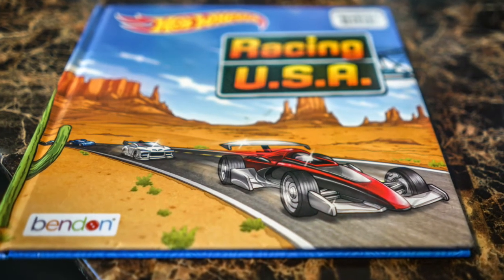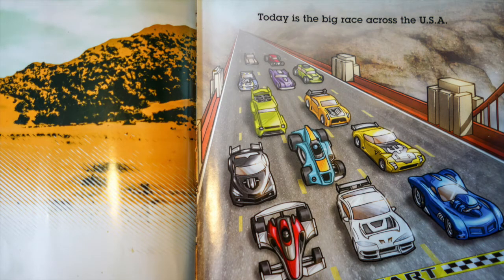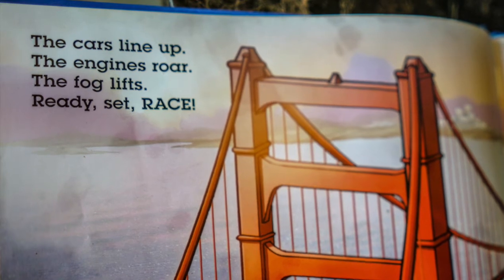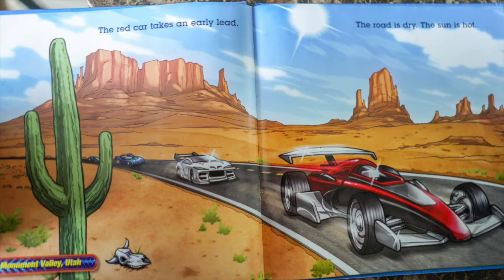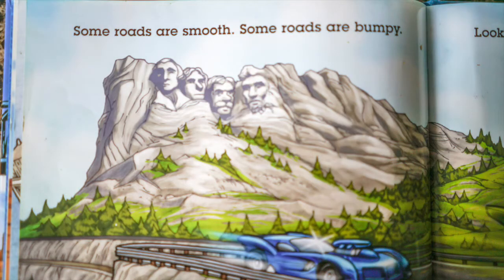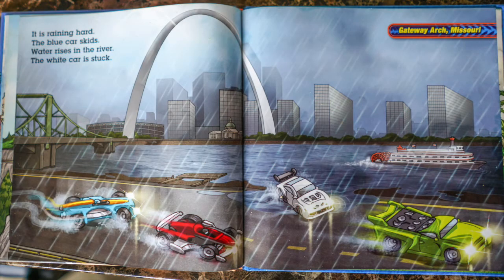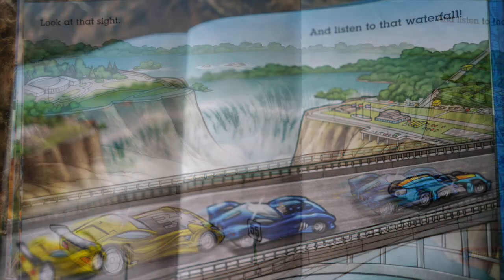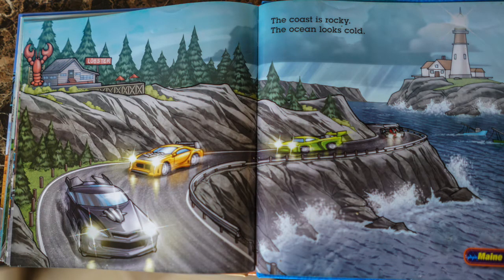Hot Wheels Racing U.S.A. book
Hot Wheels read along book